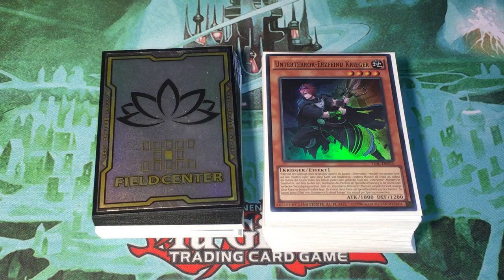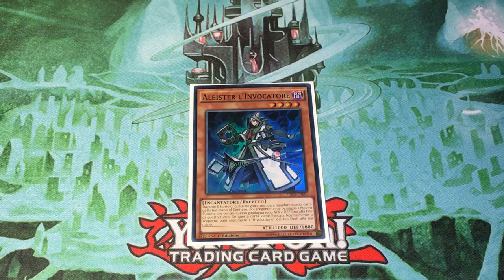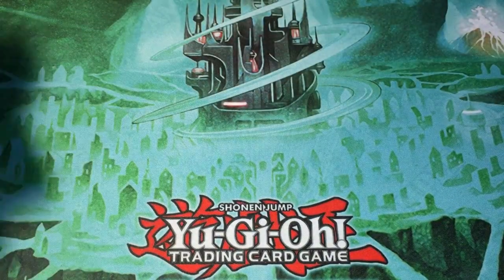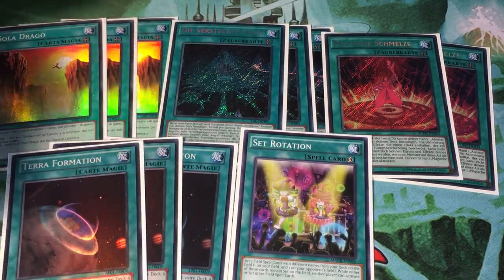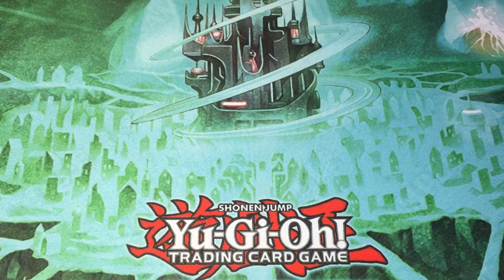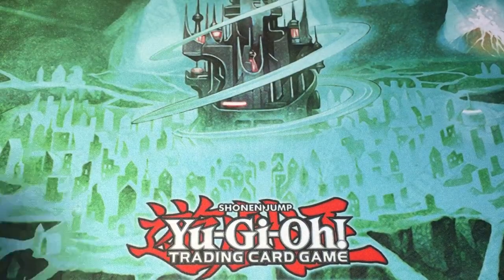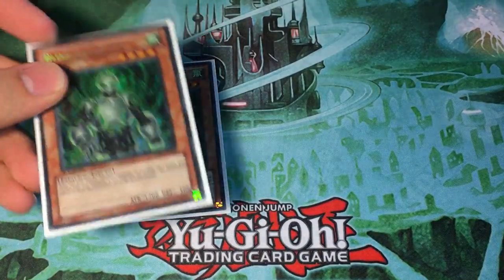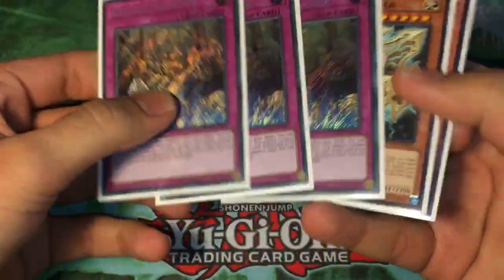**YU-GI-OH!** In-Depth Subterror Invoked Deck Profile! (TCGz x Team WVN)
Team WVN is here today showcasing the Subterror deck that he played in the Round 2 feature match at YCS San Diego! So many people have requested to see his list, so we reached out to him so he can showcase it today!

Can we break 100+ Likes on This video?!

▪ Blair Hunter
▪ Joe Bogli
▪ Marcus Hayden
▪ Michael State
▪ Justin Singh
▪ Alex Juneja
▪ Paulie Aronson
▪ James Frazier